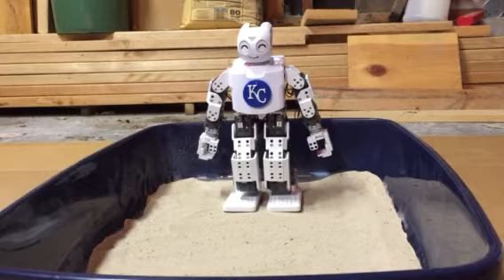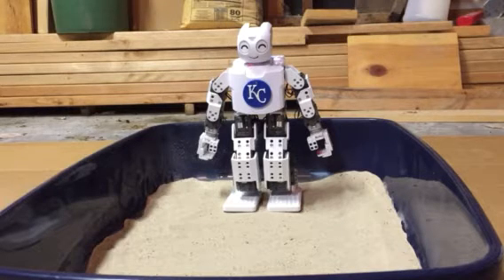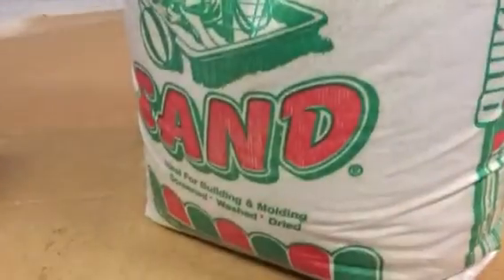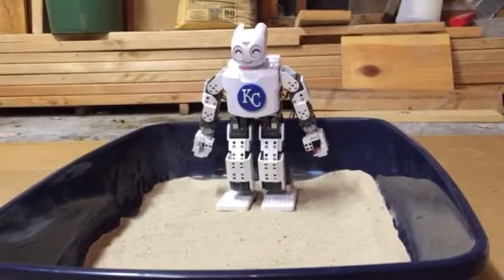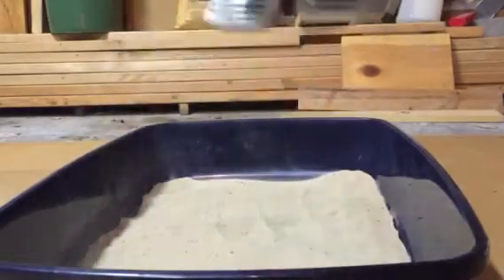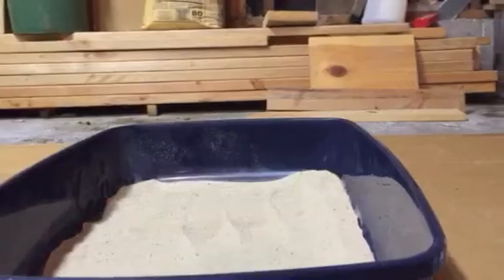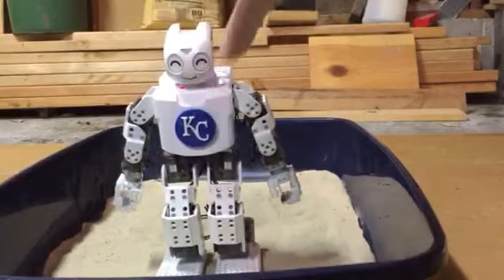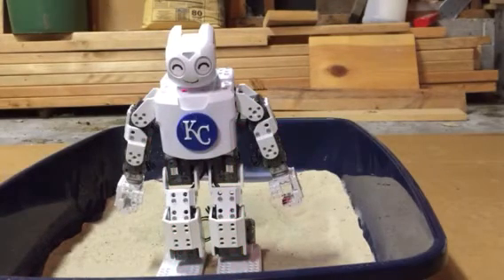My Humanoid robot (ROBOTIS-MINI) walking on sand test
I am curious how well a humanoid robot would walk in sand (like C-3PO did in Star Wars).